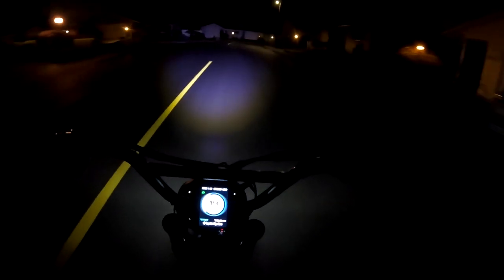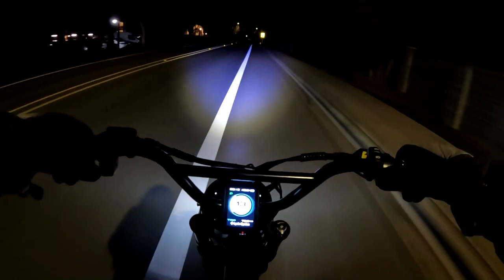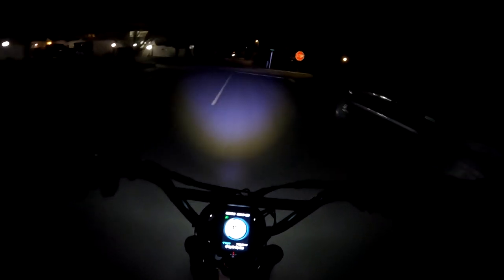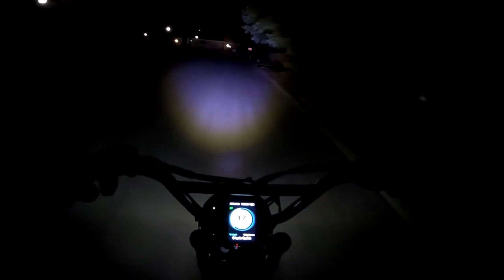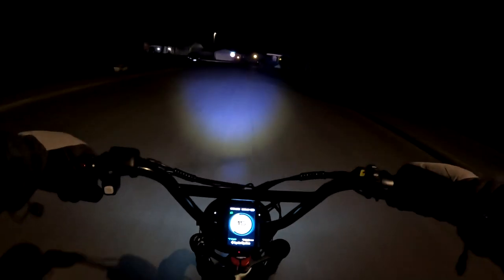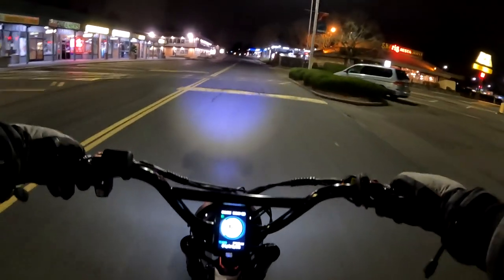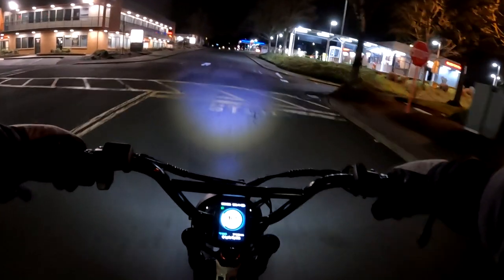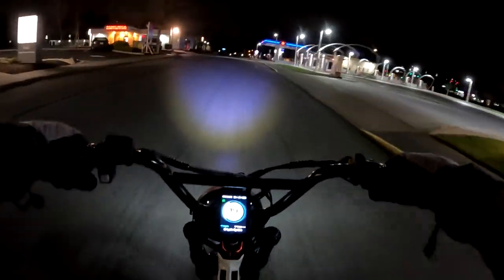Super73 RX vs Lyric Graffiti Ebike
- I Talk Super73 vs Lyric Graffiti Ebike
- Ride On The Lyric Graffiti